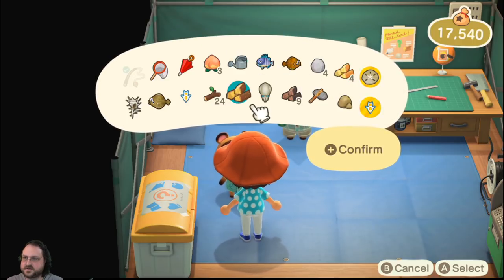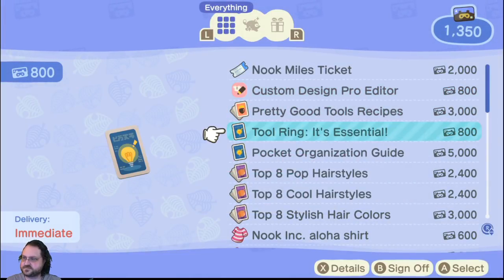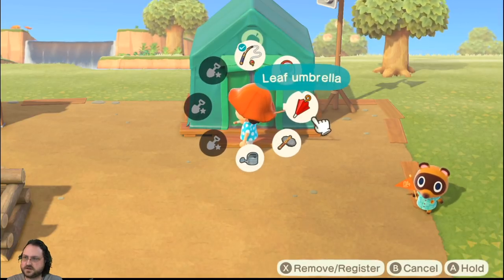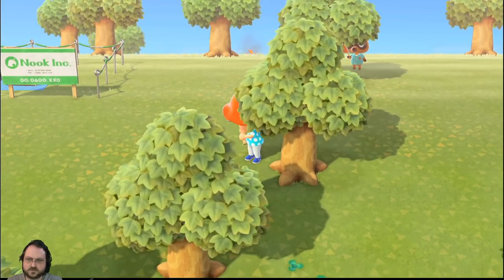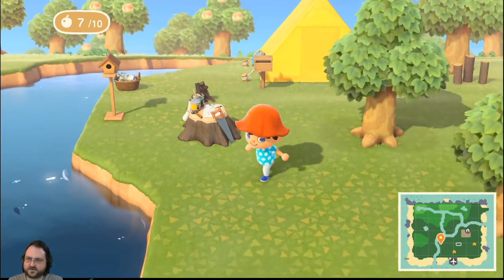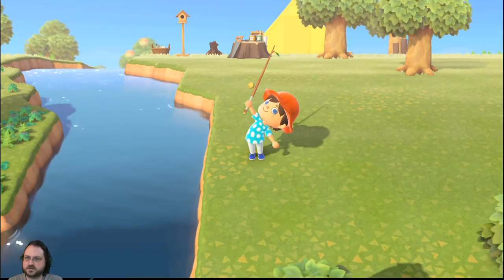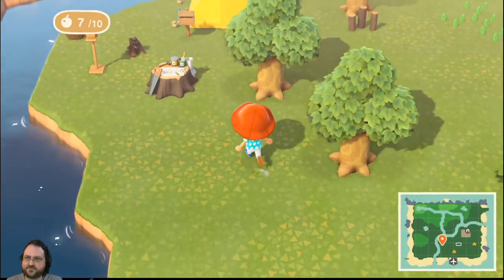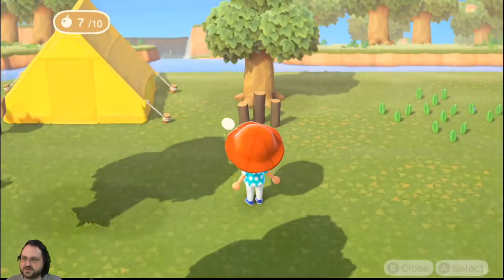Animal Crossing: New Horizons... What IS this?! - Part 7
I've never played ANY Animal Crossing game before. Let's figure this thing out together!
This was recorded on March 20th, the release day for AC:NH!

Snail Mail:
P3A 4S8